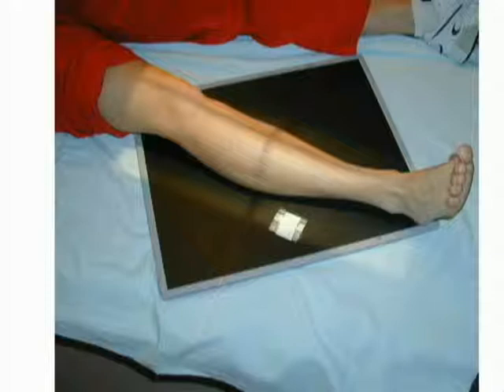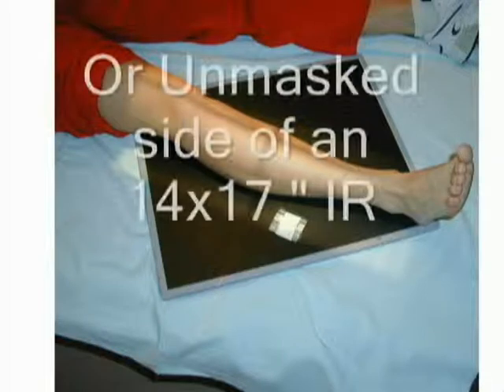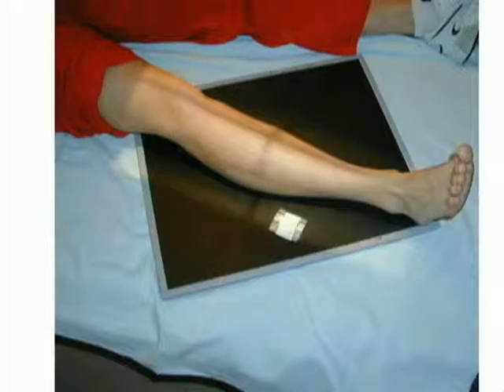Tib Fib AP.wmv